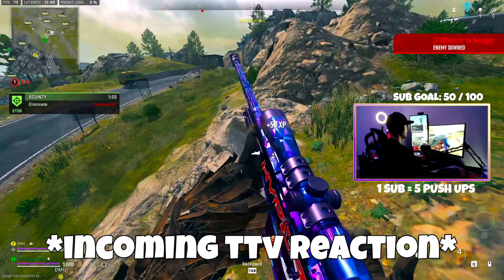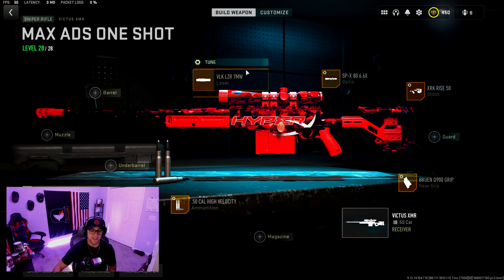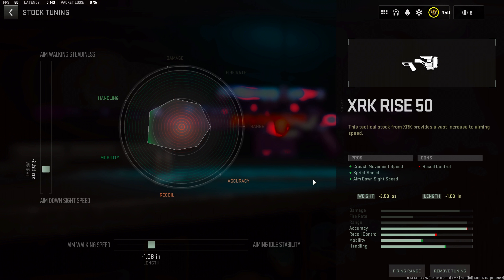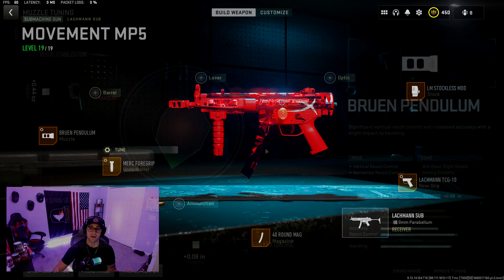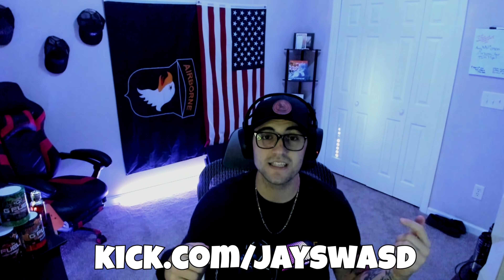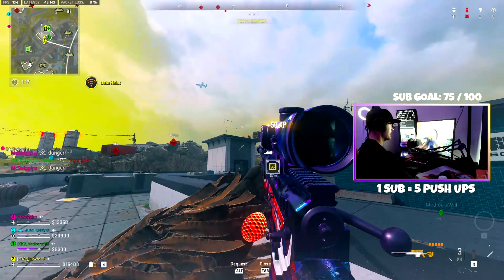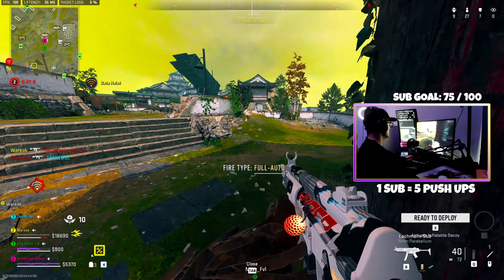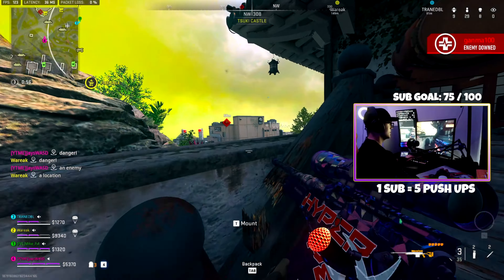"He's f**king HACKING bro" - new BEST SNIPER in Warzone 2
GAMER ADVANTAGE - CODE "JAYS" FOR $30 OFF!